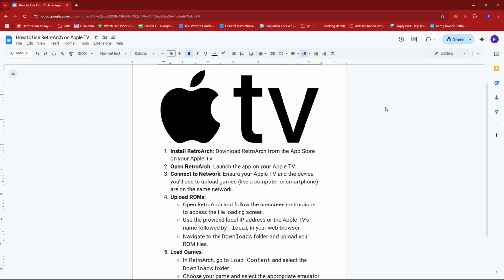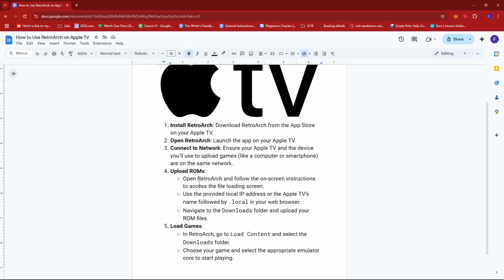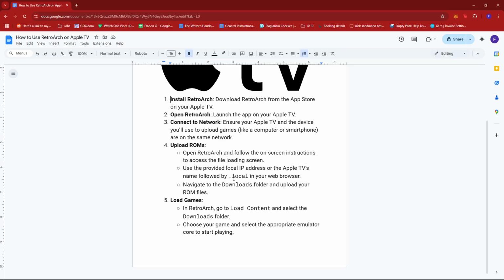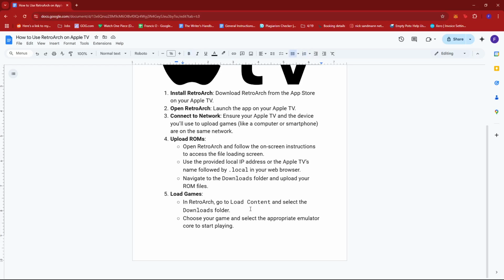How to Use RetroArch on Apple TV